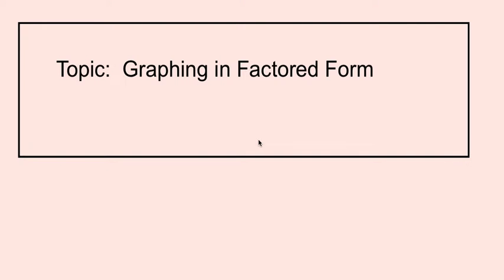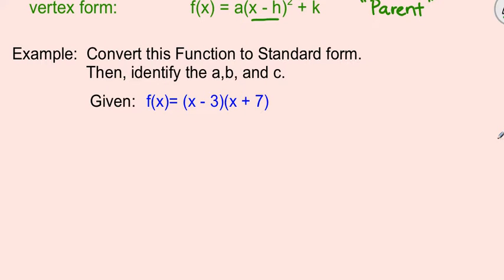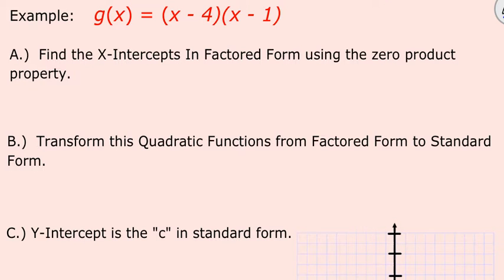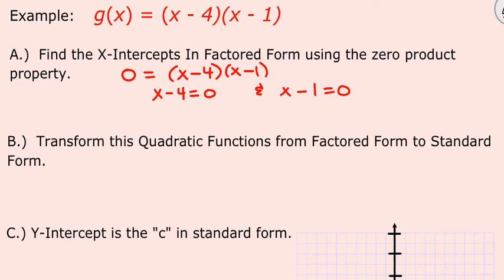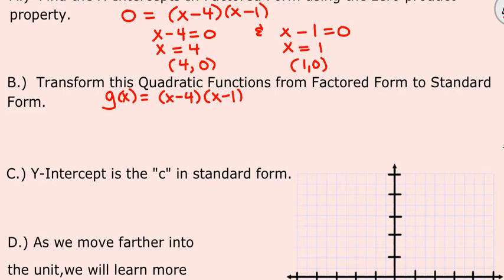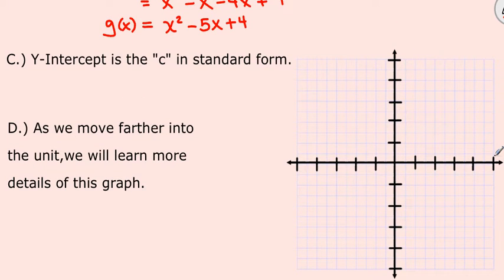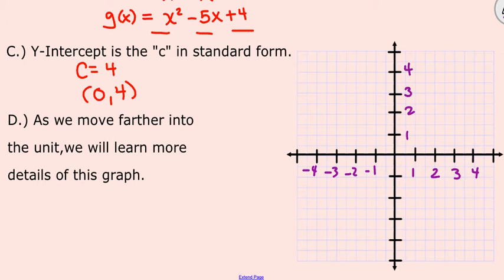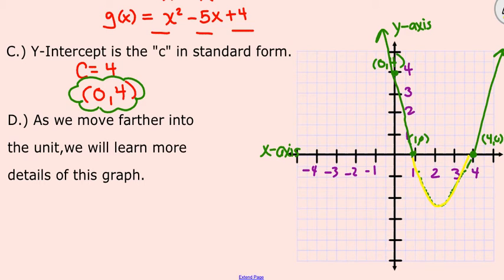Graphing a Quadratic Function in Factored Form